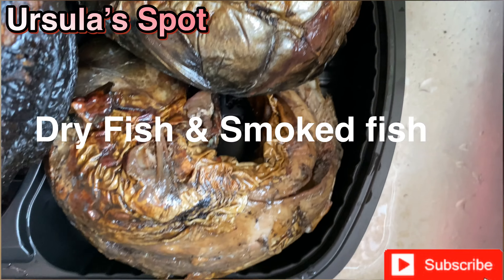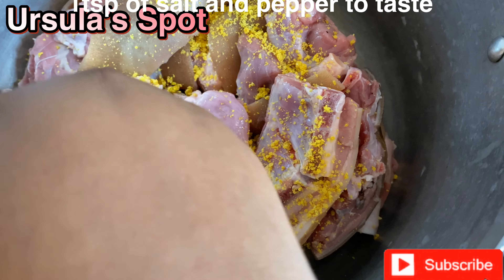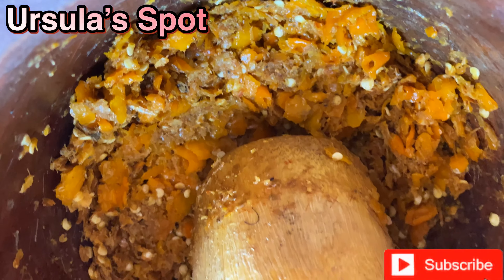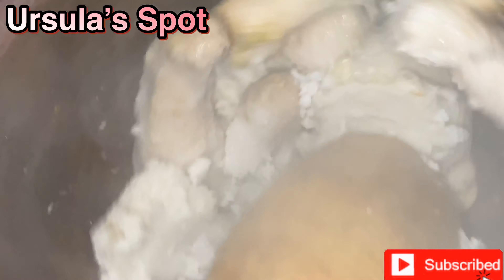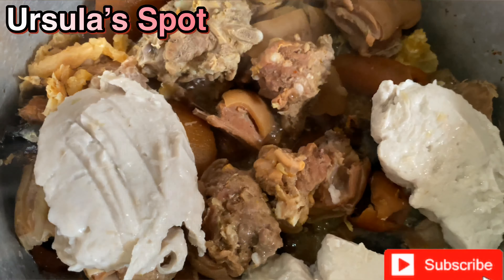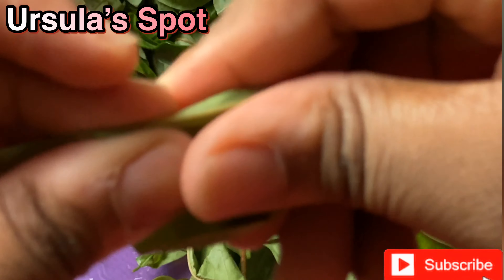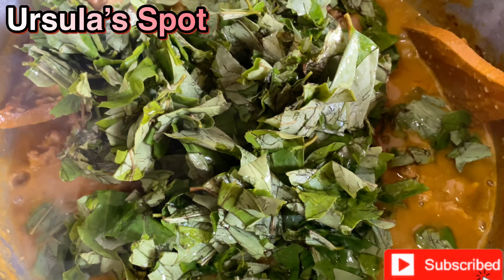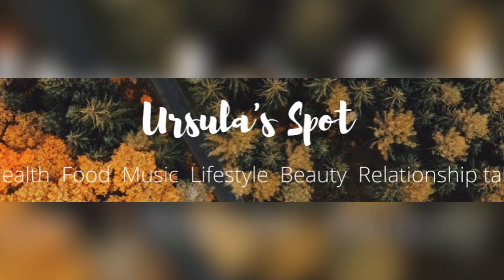HOW TO PREPARE NIGERIAN ORA/OHA SOUP (OFE ORA/OHA) USING PALM KERNEL PASTE | COMPLETE RECIPE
Ora/Oha soup is one favorite Nigerian soup that so many people love. Try my complete full recipe, you won’t be disappointed.

The Ingredients used include;
1)Goatmeat
2)Stock fish
3)Dry fish
4)Smoked fish
5)Crayfish
6)Kpomo/ponma/kanda
7)Ora/Oha leaf
8)Fresh pepper
9)Cameroon pepper
10)Ogiri Igbo
11)Knorr cubes
12)Palm kernel paste
13)Cocoyam

Igbo, Yoruba and Hausa guys, which is more romantic, your preference and which would you want to marry